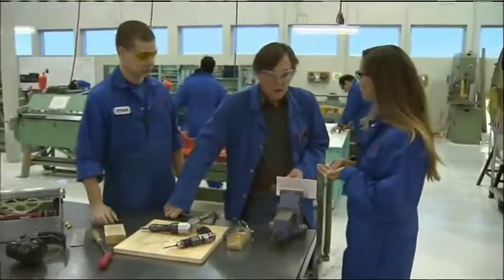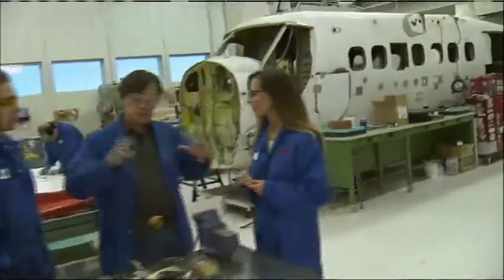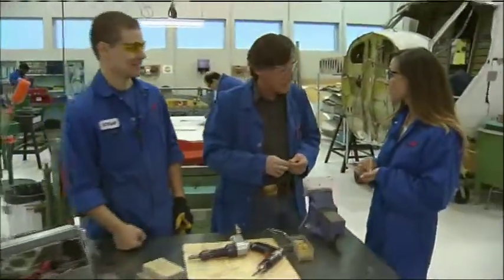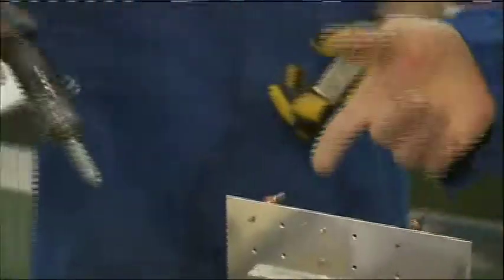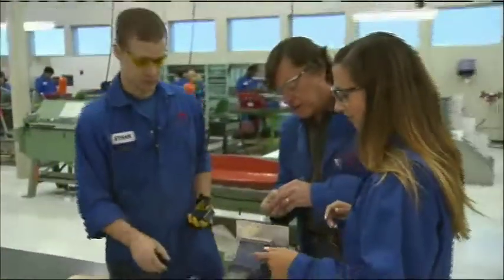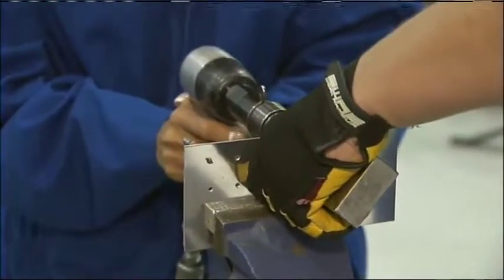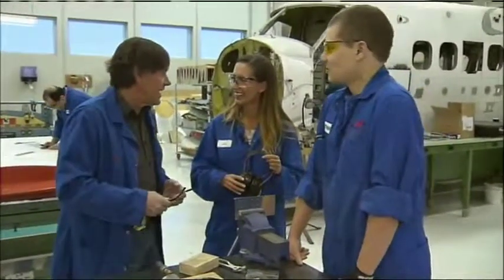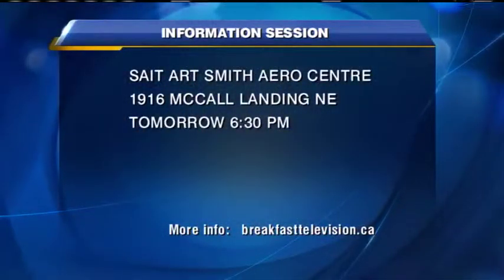Aero Centre (4 of 5)- November 25th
Jill is taking flight at SAIT's Art Smith Aero Centre! She’s in the hangar testing an instrument landing system and doing maintenance on an aircraft with the help of avionics students.